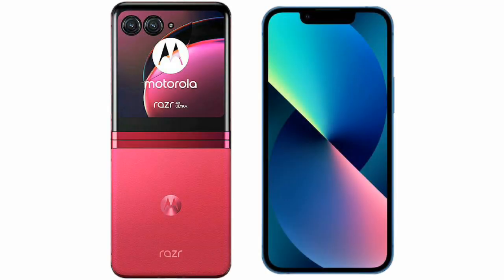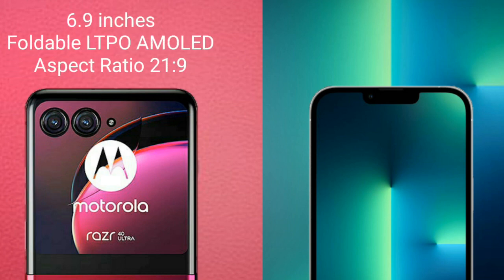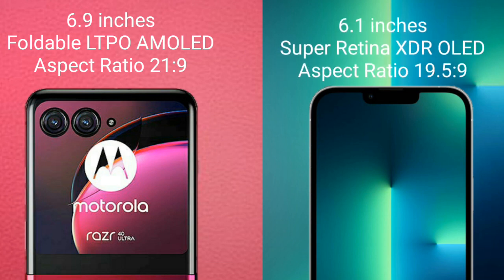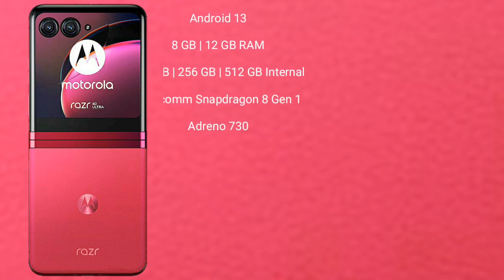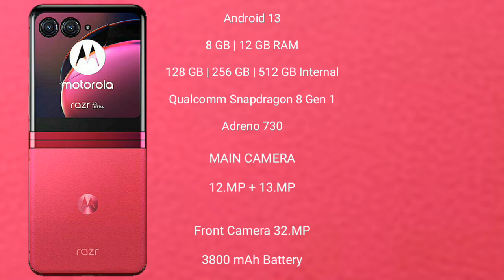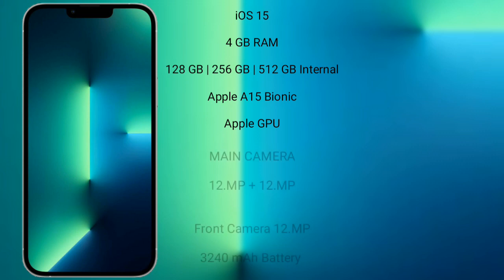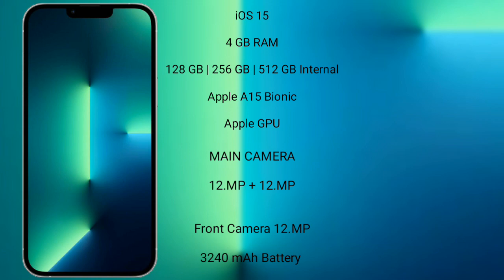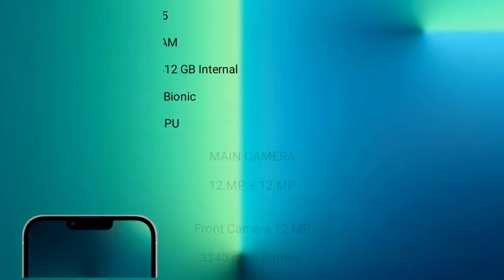Motorola Razr 40 Ultra vs iPhone 13 Review & Comparison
motorola razr 40 ultra vs iphone 13